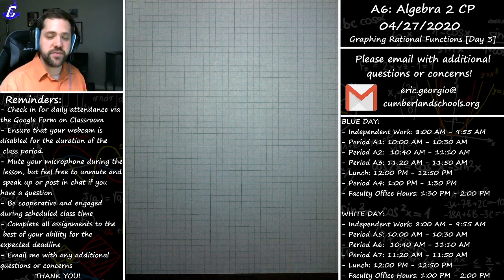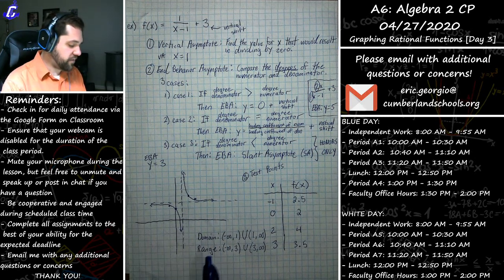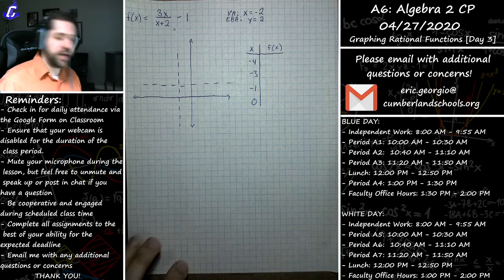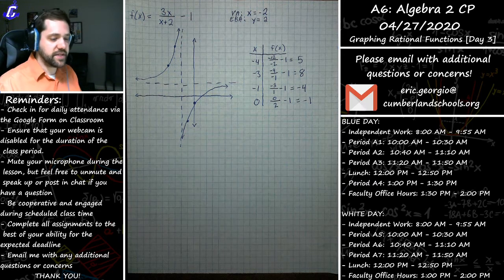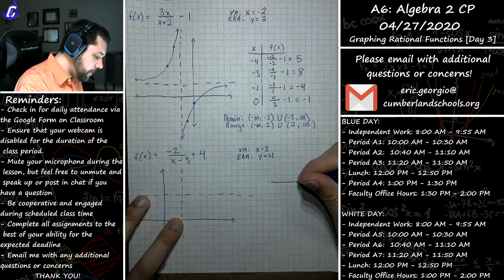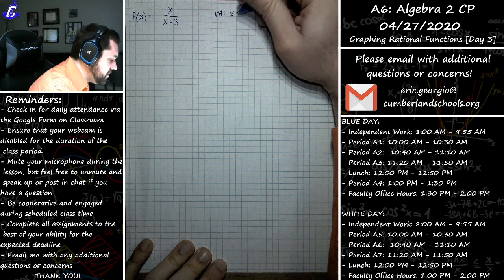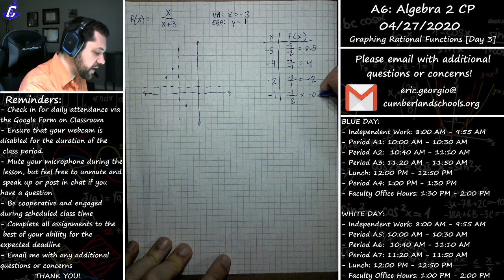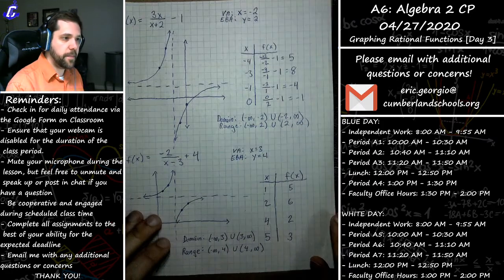A6 - Algebra 2 CP - 4/27/2020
Algebra 2 CP - Graphing Rational Functions [Day 3]